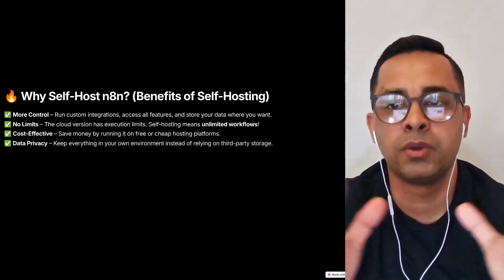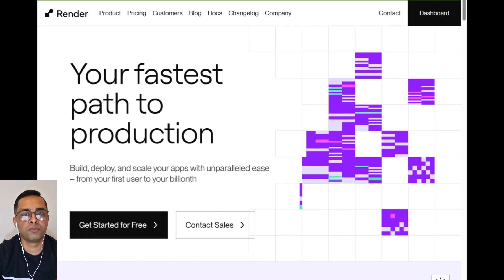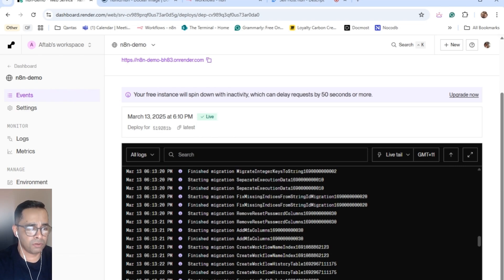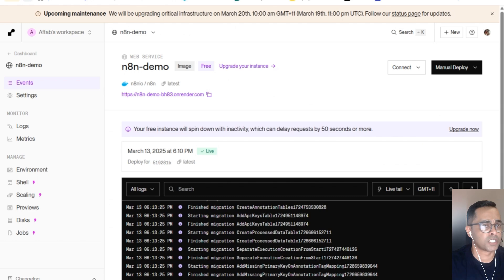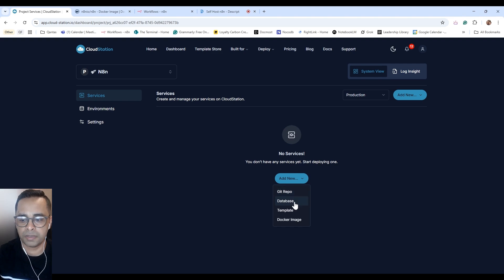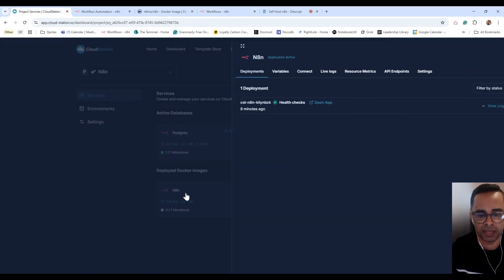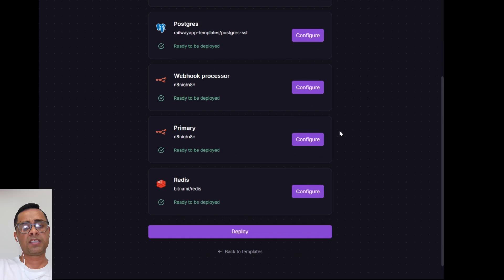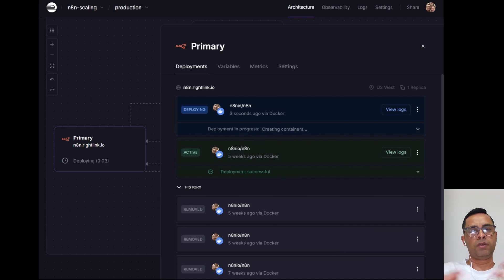How To Set Up N8N Self Hosting In Minutes (No Code)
Wondering if you can self-host n8n? Absolutely! In this practical video, I'll walk you through three beginner-friendly ways to deploy n8n—a powerful workflow automation tool—quickly and easily. Whether you're just getting started or running a full-scale AI agency, self-hosting n8n gives you complete control over your data, boosts privacy, and saves significant costs compared to the cloud version.

You'll learn step-by-step how to deploy n8n for free using Render, Cloud Station, and Railway. I'll also share helpful tips on keeping your n8n instance updated and secure. By the end of this video, you'll have your n8n instance fully operational, ready to automate any workflow you can imagine.

Why Watch?
If this is your first time here—hi, I'm Aftab! I've spent over 10 years helping small to Large businesses streamline processes and boost efficiency using automation.

Today, everyone talks about automation and AI, but very few share real-world experiences on how these systems genuinely save time, reduce costs, and improve business results.

On this channel, I'll share practical automation solutions, step-by-step tutorials, and honest reviews to help you make real improvements in your business—and ultimately your life. 🙏

🚀 Want to double your leads and automate your B2C workflows? 🤖